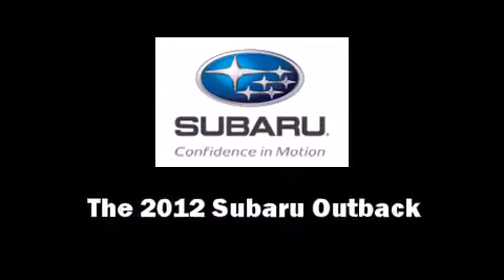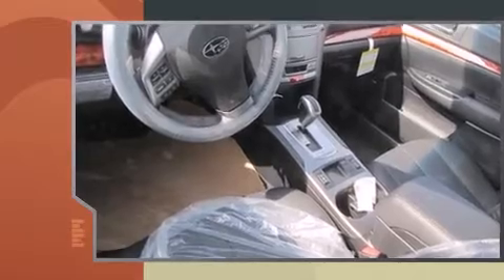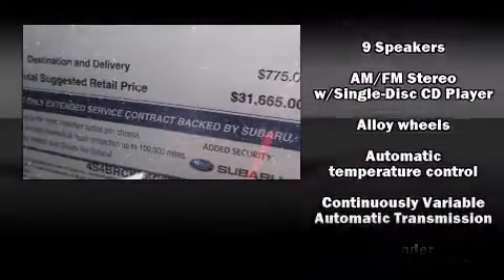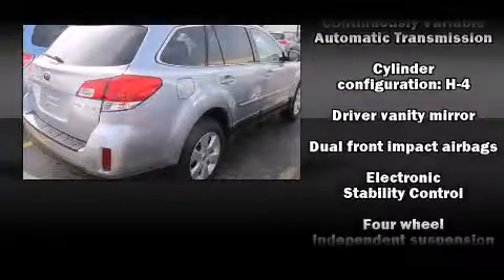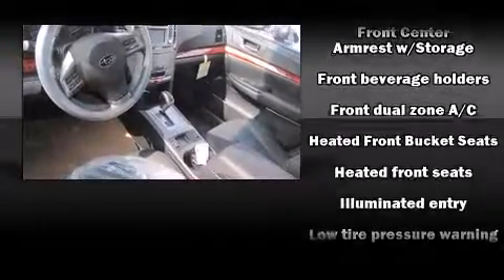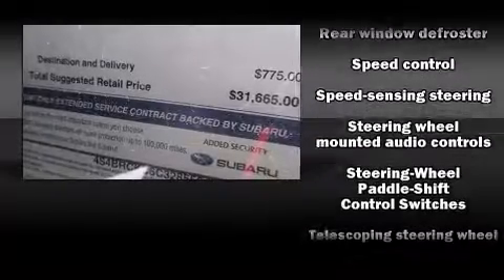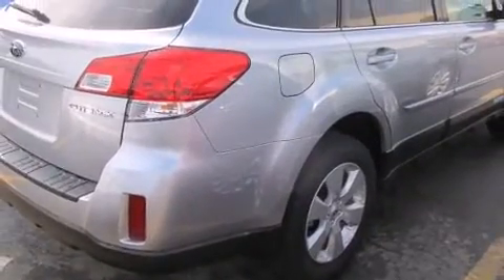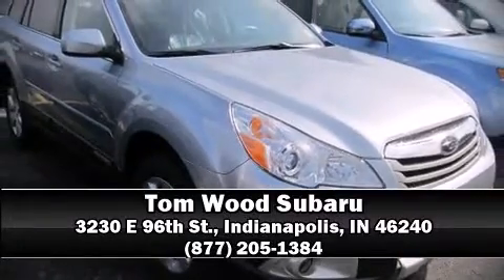2012 Subaru Outback 2.5i in Indianapolis, IN 46240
3230 E 96th St.

This 4 door, 5 passenger wagon is ready to drive off the showroom floor! It features a continuously variable transmission, all-wheel drive, and a 2.5 liter 4 cylinder engine. Top features include front dual zone air conditioning, heated seats, tilt and telescoping steering wheel, power door mirrors, power windows, a roof rack, rear wipers, and a split folding rear seat. Subaru also prioritized safety and security with features such as: head curtain airbags, front SIDE impact airbags, traction control, anti-whiplash front head restraints, a security system, and 4 wheel disc brakes with ABS. With electronic stability control supplementing mechanical systems, you'll maintain precise command of the roadway. We'd love to show you this vehicle in person.